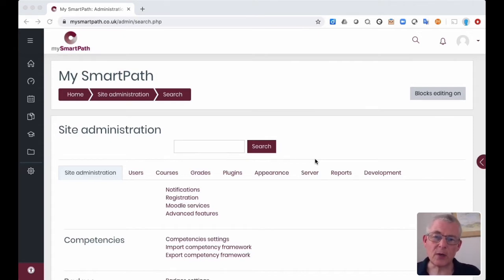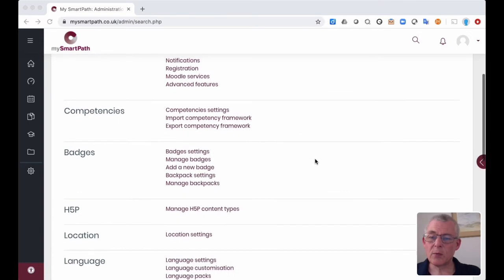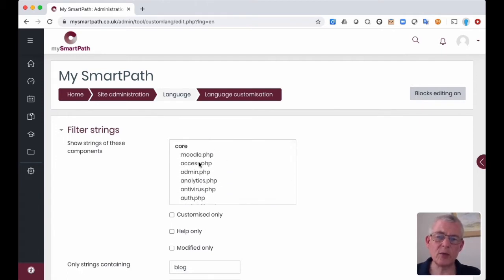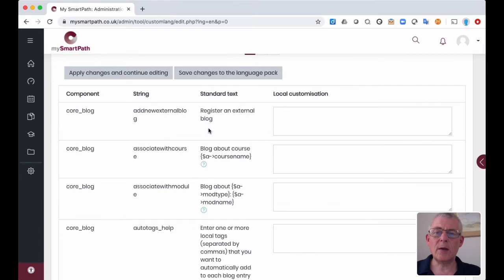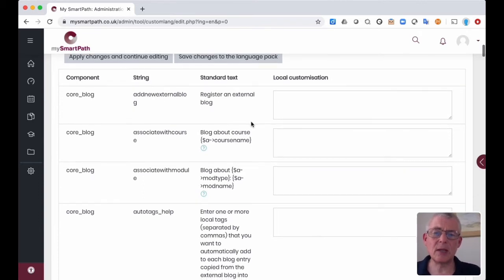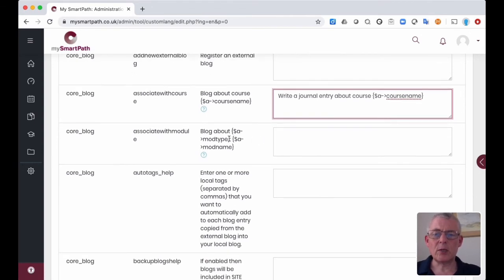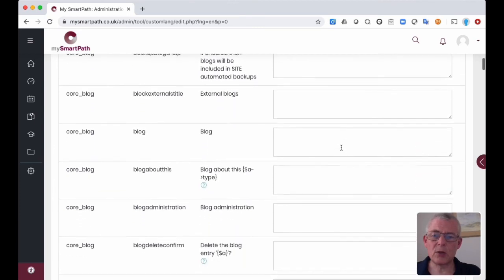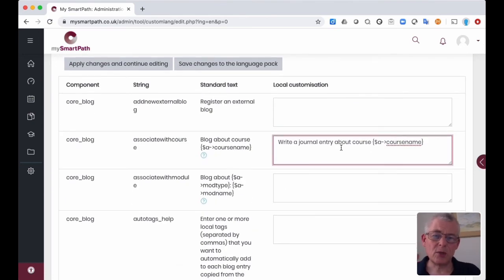How to make changes to the language in Moodle (and why it might not be a good idea)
Moodle has a very sophisticated toolkit to help you customise language packs. But, when a word appears throughout the interface, you might decide it's more trouble than it's worth...